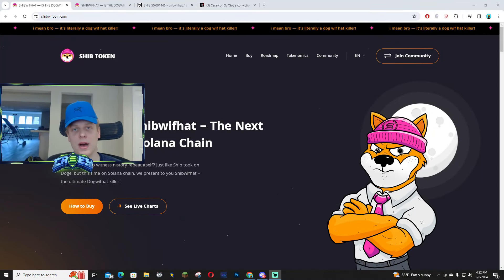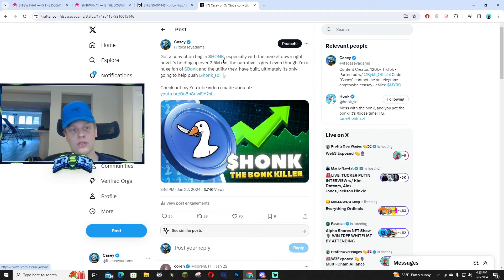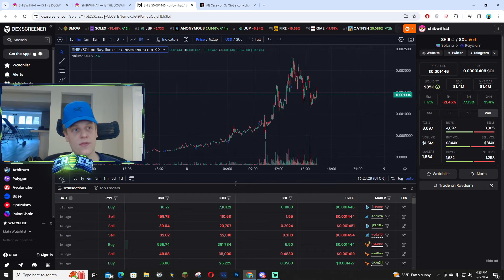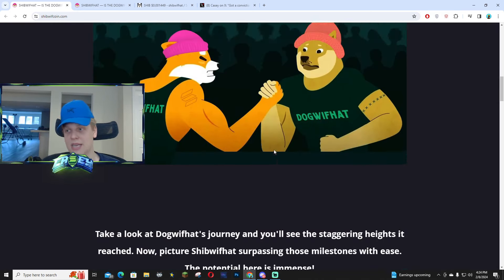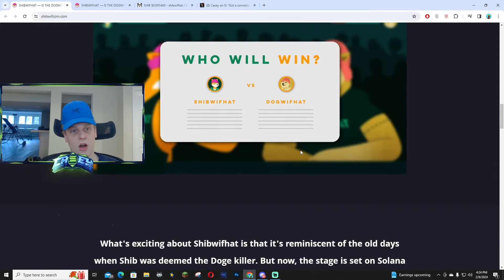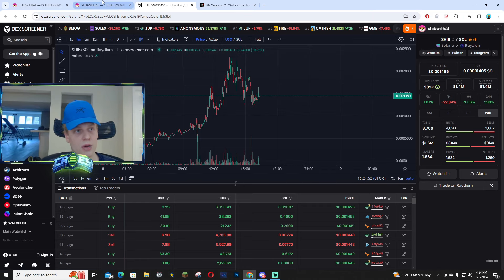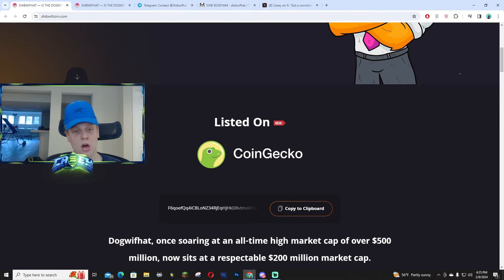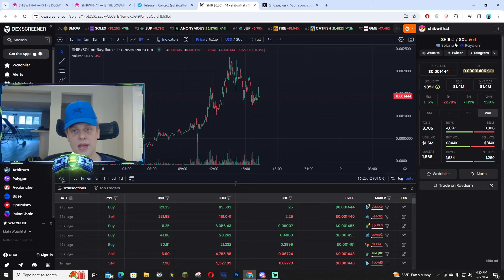$SHIB - SOLANA TOKEN GOING AFTER DOGWIFHAT!